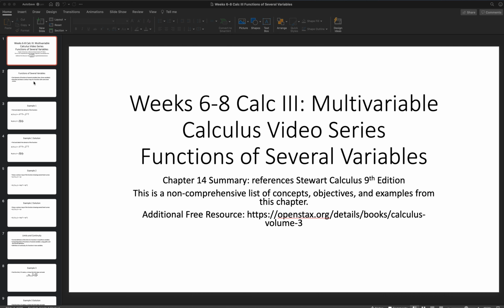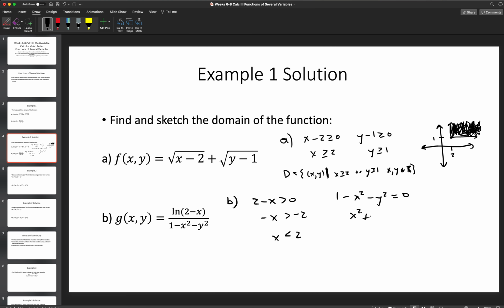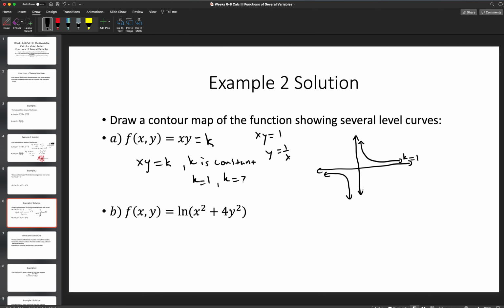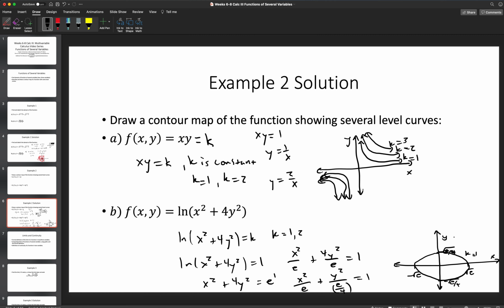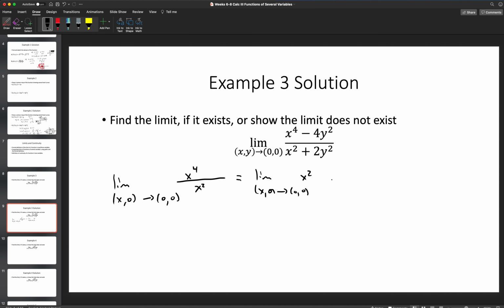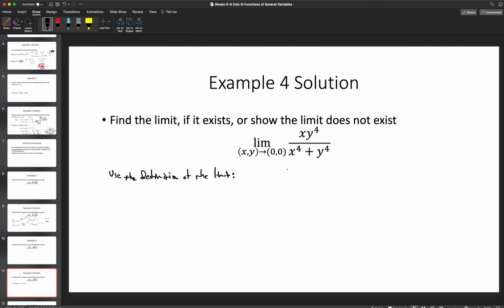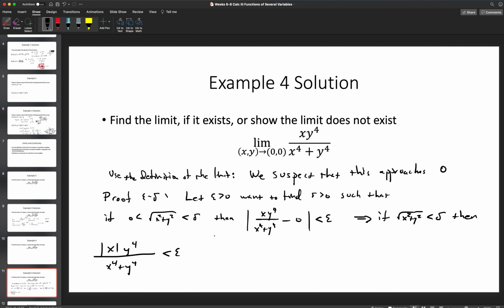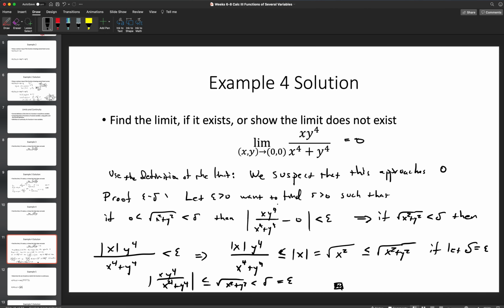Calc III Weeks 6 8 Part I